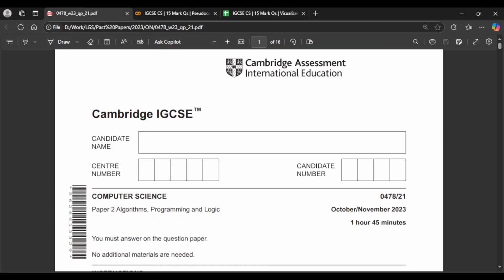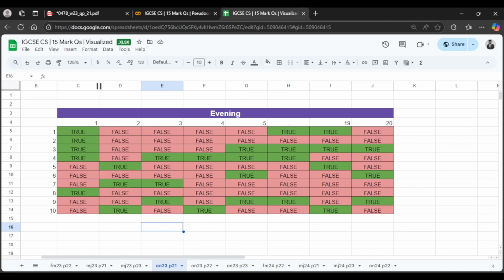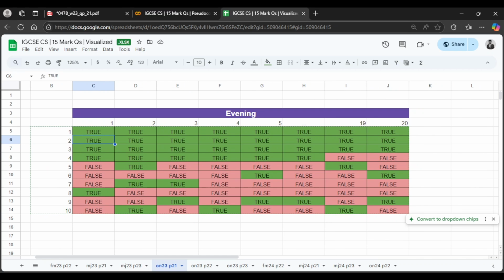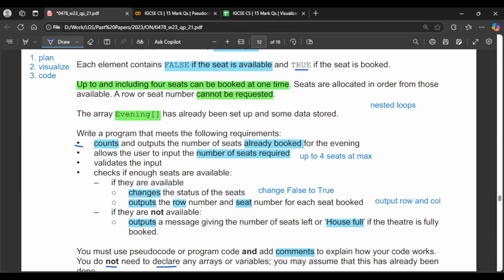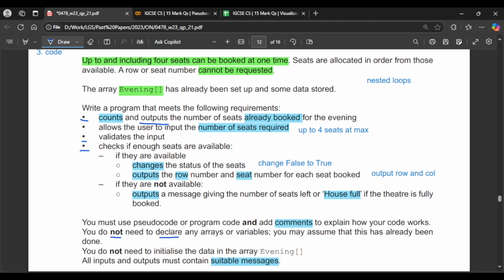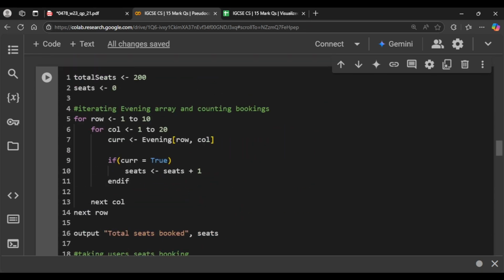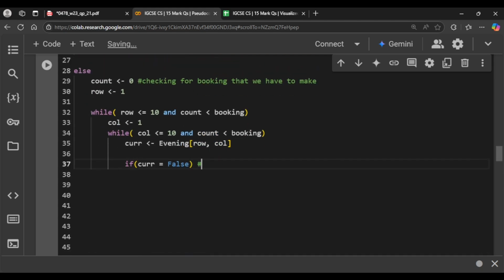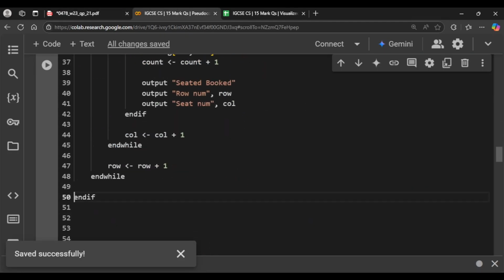Oct/Nov 2023 P21 | 15-Mark Pseudocode | IGCSE & OL CS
In this video, we tackle the challenging 15-mark scenario-based question from the IGCSE/O Level Computer Science 0478/2210 (Oct/Nov 2023 Paper 21).